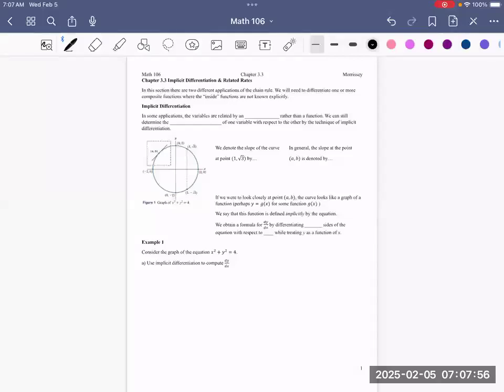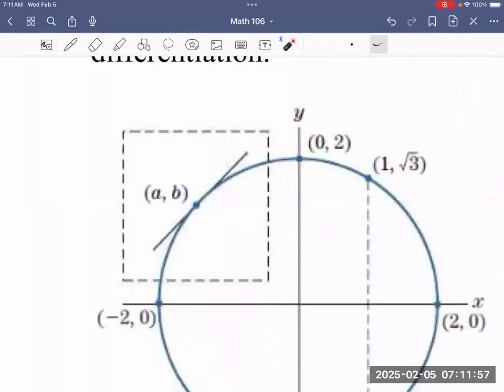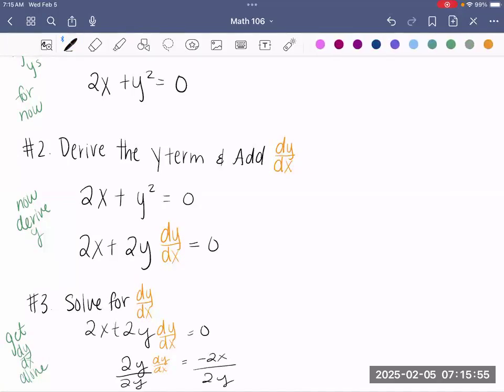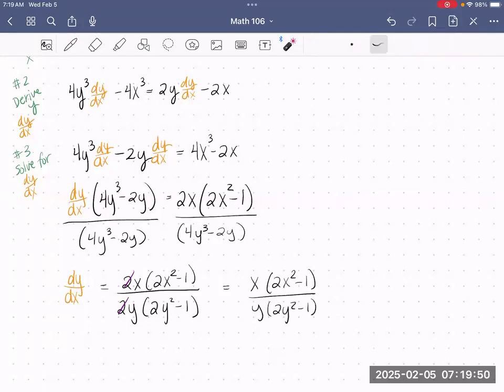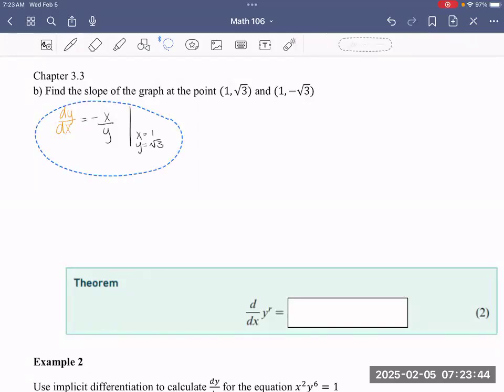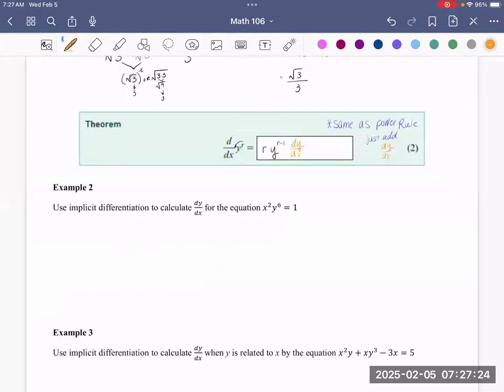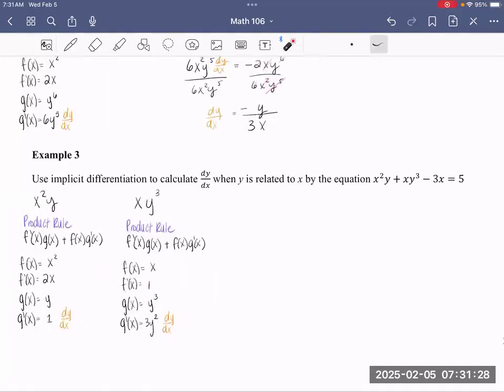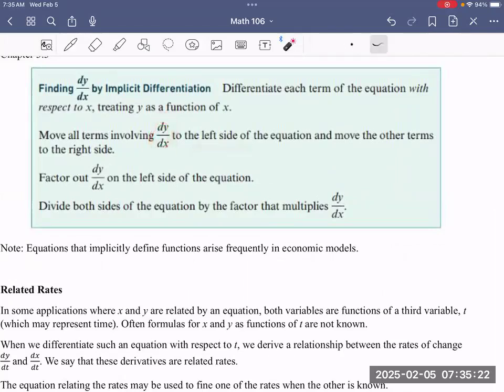Math 106 Chapter 3.3 Part 1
In this section, we discuss implicit differentiation